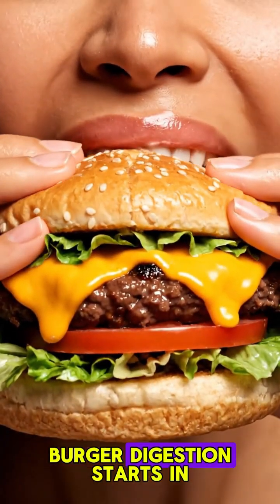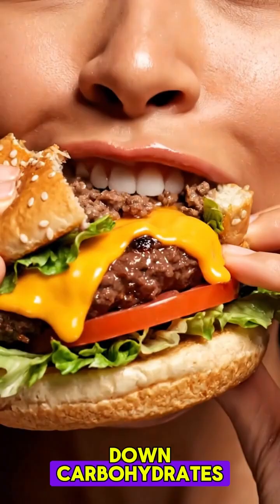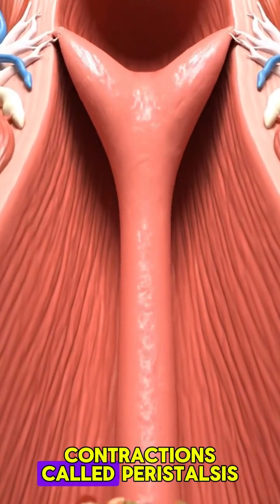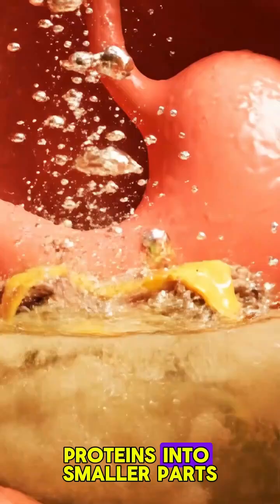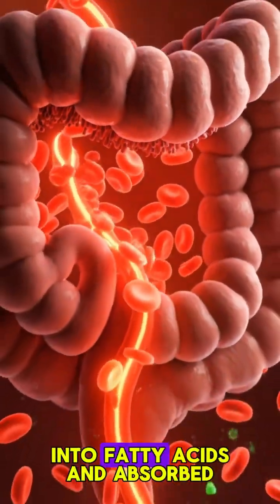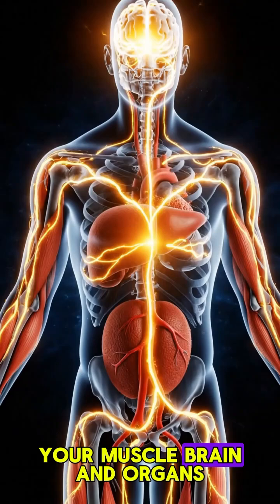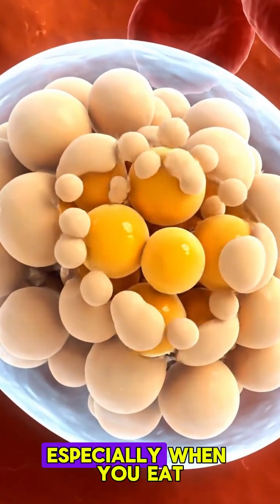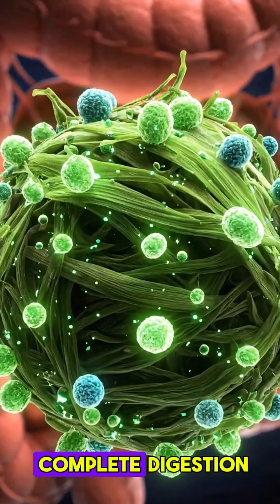What Happens When You Eat a Burger 🍔🔥 | Digestion Explained in 20 Seconds!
Ever wondered what happens inside your body after eating a burger?
This 3D animated short shows the full digestion journey—from the first bite to stomach breakdown, nutrient absorption, and fat processing.

Discover how your body turns a burger into energy… and where the extra fat goes.
Perfect for students, health lovers, and science fans.